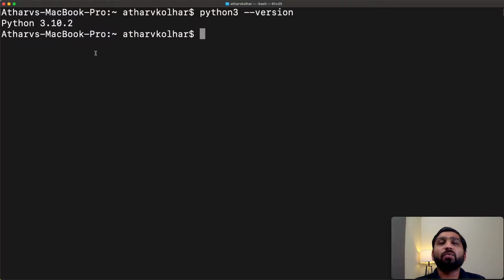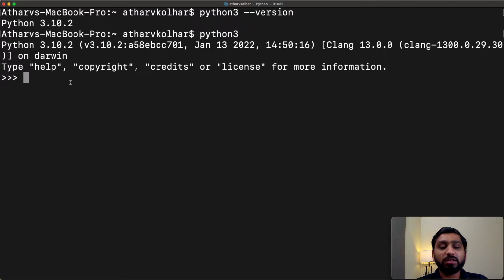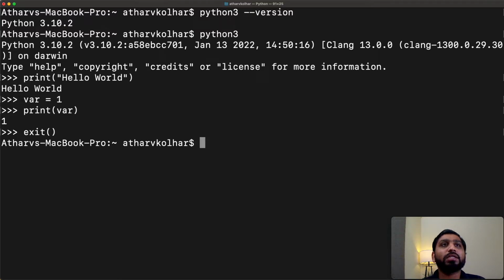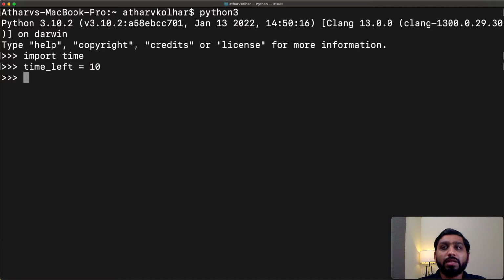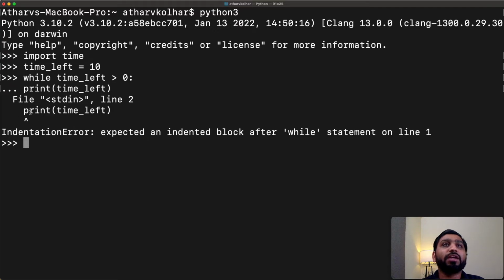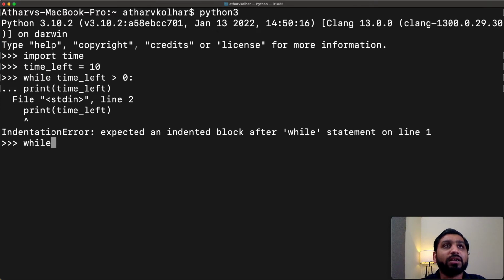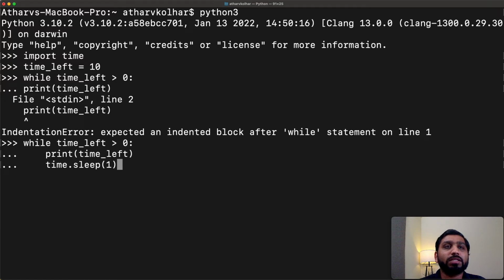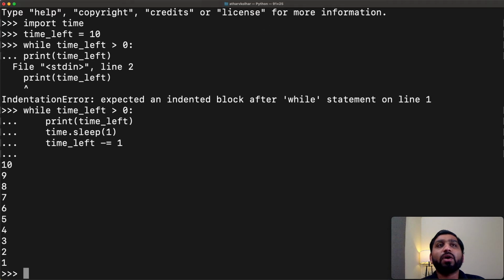Video 4 | Python Console | Python Bytes | Python Tutorial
This video is a step-by-step guide on how to install Python on your computer.